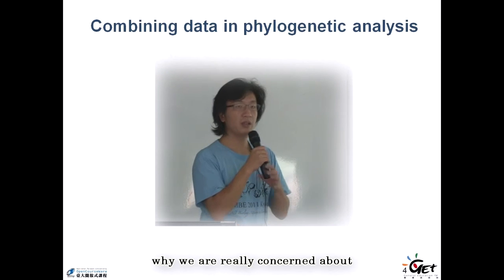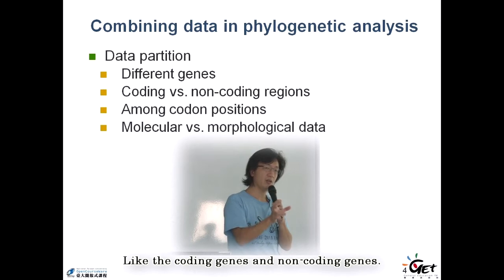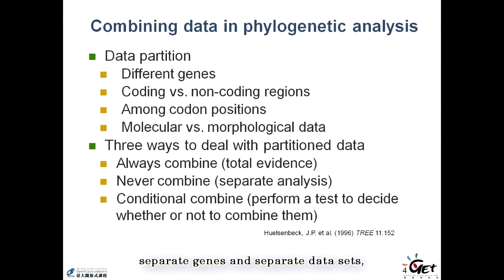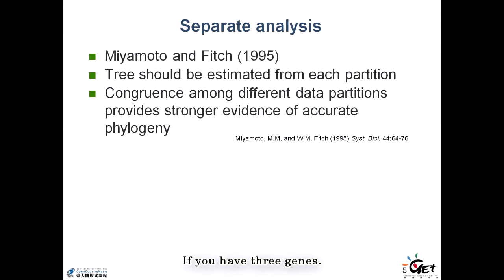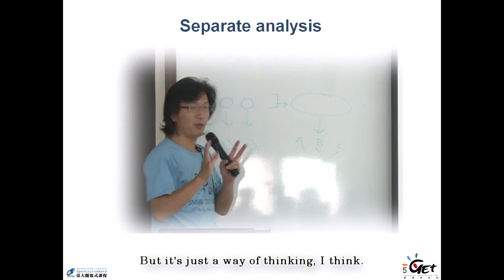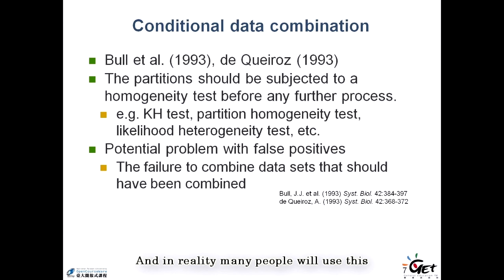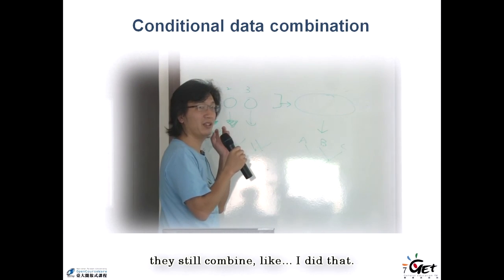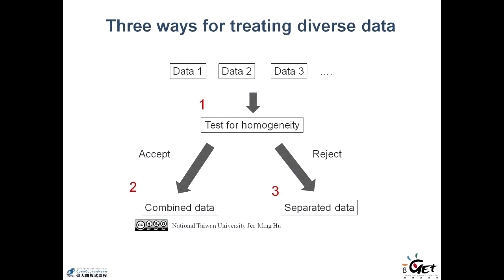分子演化 Molecular Evolution CH 9. PHYLOGENOMICS - Part2 / JER-MING HU